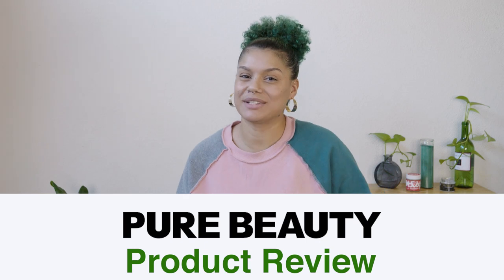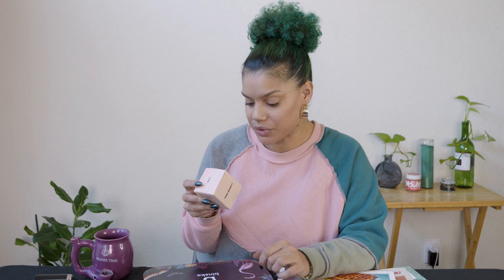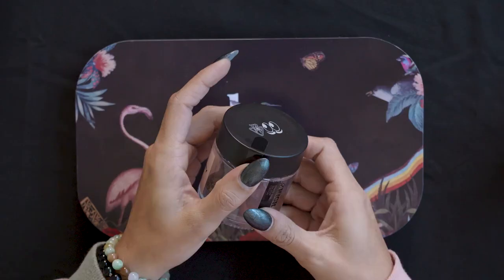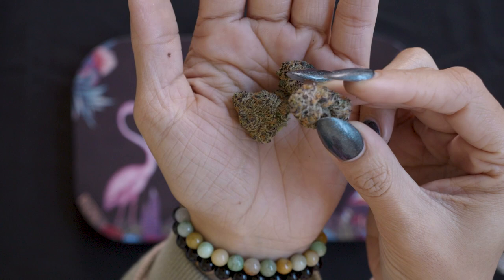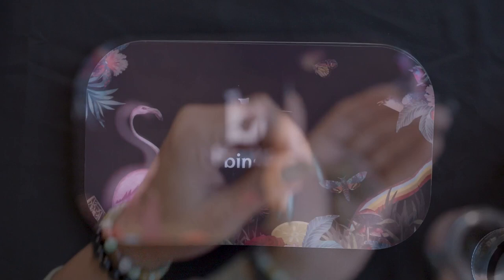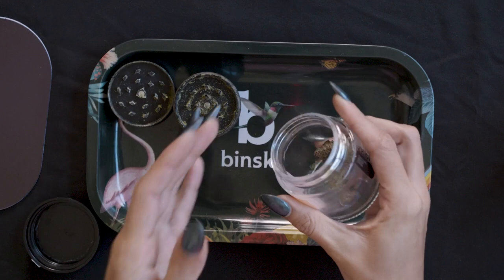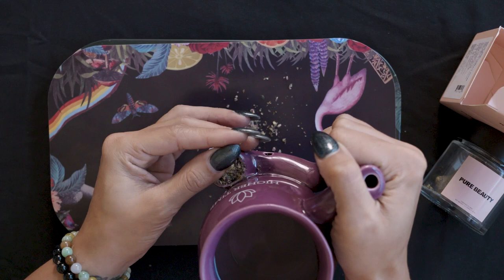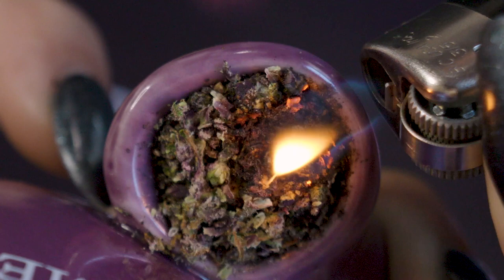Sea Star by Pure Beauty Review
*VIEWERS MUST BE 21 YEARS OR OLDER OR 18 AS A MEDICAL PATIENT. VIDEO AND THE CONTENT ON MY PAGE ARE INTENDED FOR EDUCATIONAL AND ENTERTAINMENT PURPOSES ONLY.  NOTHING IS FOR SALE. Cannabis use is legal for recreational and medical use in the state of California.*

Enjoy this quick review of Sea Star flower by Pure Beauty, a woman owned Premium indoor flower brand from California. Sea Star comes from Grape Pie and Animal Cookies, creating the affects of an Indica strain.

Sea Star by Pure Beauty
Cannabinoids: 35.3% THC: 32.85%
Top Terpenes: Limonene, Linalool, Caryophyllene